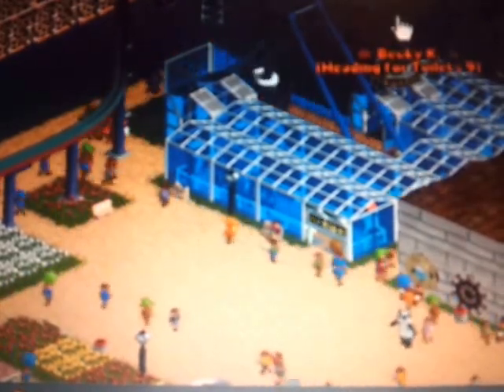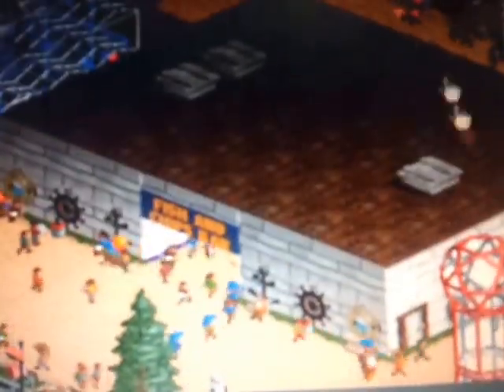Lets Play Rollercoaster Tycoon 2 (Lost Kingdom part 4)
my update of my park lost kingdom new rides added to this part 4 update